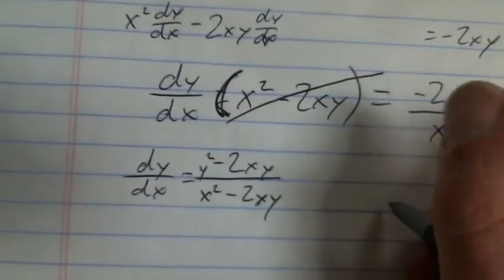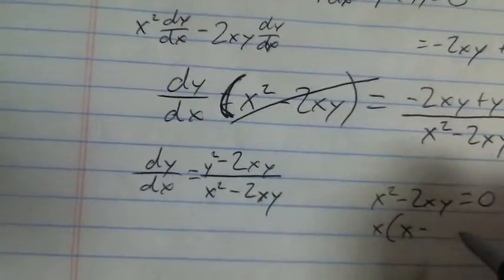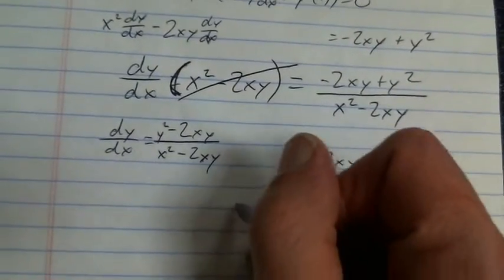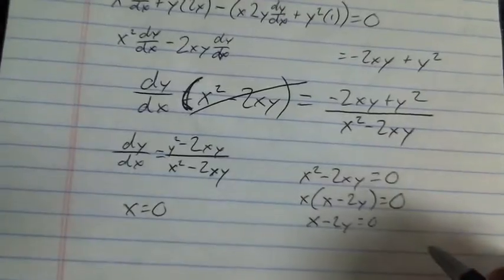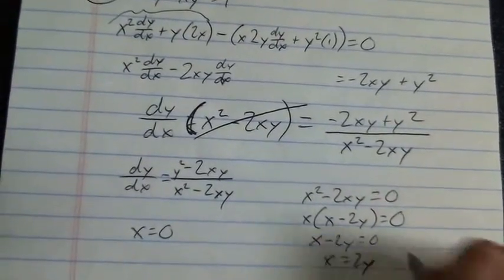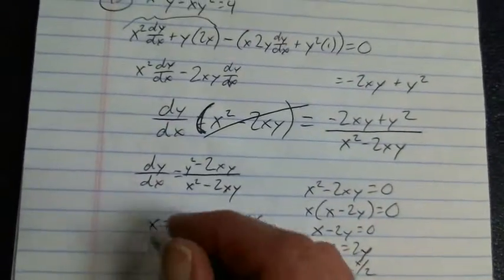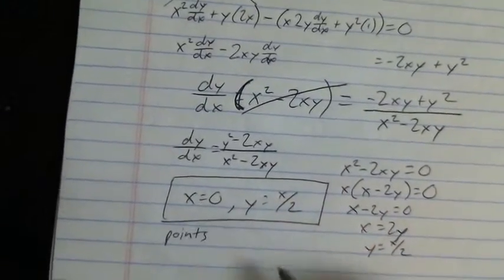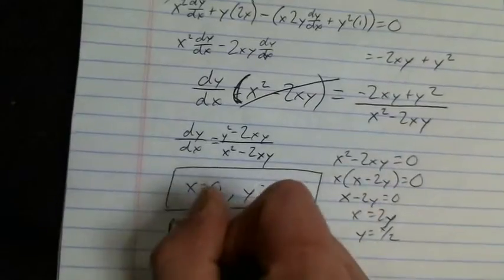calc p162 13-19odd.wmv